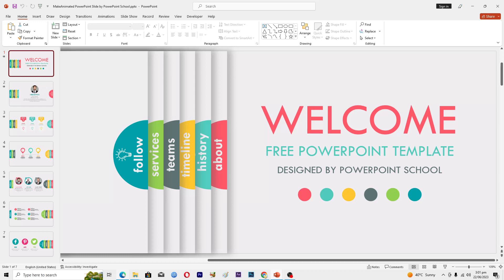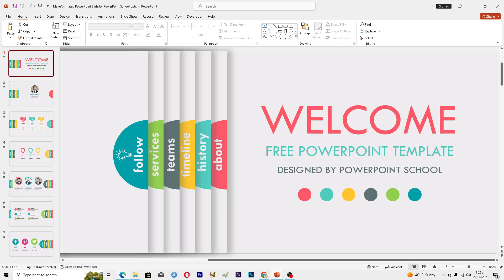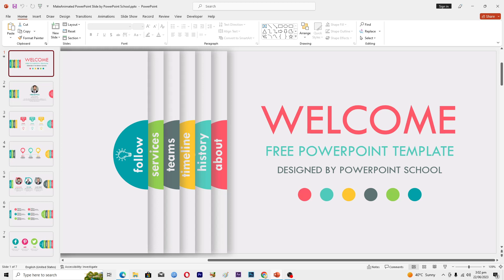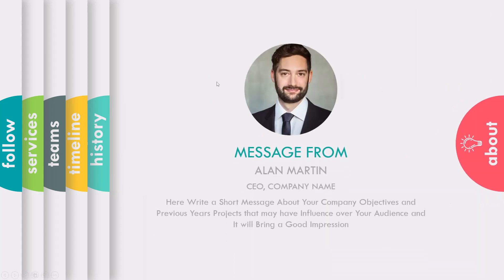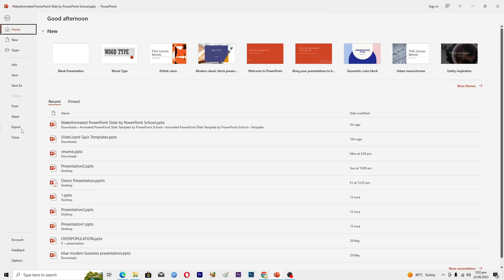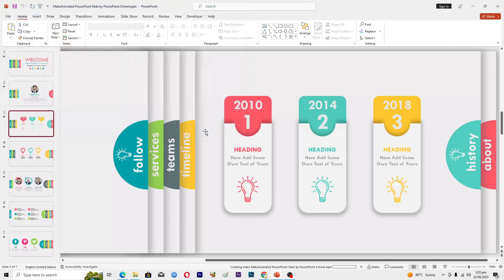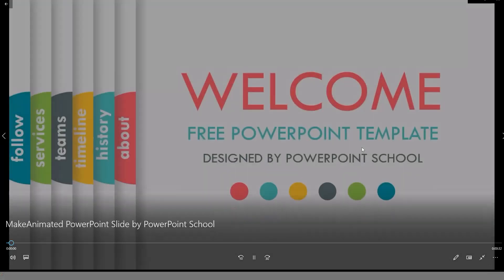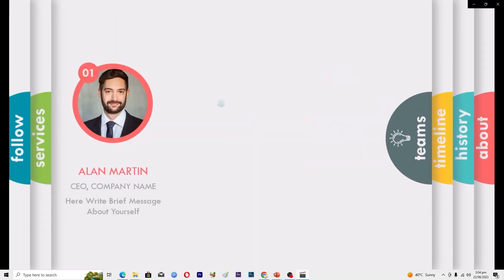How To Use Powerpoint For Digital Signage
powerpoint PowerPoint can be used effectively for creating digital signage presentations. Here's a step-by-step guide on how to use PowerPoint for digital signage

1. Plan your digital signage content:
   - Determine the purpose and goals of your digital signage.
   - Identify the target audience and the key message you want to convey.
   - Decide on the visuals, text, and multimedia elements you want to include.

2. Create a new PowerPoint presentation:
   - Open Microsoft PowerPoint.
   - Choose a blank presentation or select a template that aligns with your digital signage objectives.

3. Design your digital signage slides:
   - Keep the design clean and uncluttered for better readability.
   - Use large, legible fonts for text.
   - Incorporate high-resolution images and graphics that support your message.
   - Avoid excessive animation and transitions, as they can distract from the content.

4. Customize slide timings and transitions:
   - Go to the "Transitions" tab in PowerPoint.
   - Set slide transition effects to enhance visual appeal during content transitions.
   - Adjust slide timings to control how long each slide is displayed before automatically progressing to the next one.
   - Consider using a consistent duration for all slides or set individual timings for each slide, depending on the content.

5. Add multimedia elements:
   - PowerPoint supports various multimedia formats, including images, videos, and audio.
   - Insert relevant images and videos that complement your message.
   - Embed audio clips or background music if desired.

6. Configure playback settings:
   - Access the "Slide Show" tab in PowerPoint.
   - Set the presentation to loop continuously, ensuring it plays continuously on the digital signage display.
   - Adjust other playback options, such as hiding on-screen navigation elements, if necessary.

7. Save and export your presentation:
   - Save your PowerPoint presentation to ensure you don't lose any changes.
   - Export the presentation as a video file or image slides.
     - To export as a video, go to the "File" menu, select "Export," and choose "Create a Video." Configure the settings and save the video file.
     - To export as image slides, go to the "File" menu, select "Save As," and choose the desired image format (e.g., JPEG, PNG). Save each slide as an image.

8. Set up your digital signage display:
   - Copy the exported video file or image slides onto a device capable of running the digital signage display.
   - Connect the device to the display or use appropriate software to manage the digital signage content.

9. Configure display settings:
   - Adjust the aspect ratio or screen resolution to match the display's requirements.
   - Set the presentation to play in full-screen mode.

10. Test and monitor your digital signage:
    - Preview the presentation on the digital signage display to ensure proper playback, visibility, and alignment of content.
    - Regularly monitor and update your digital signage content to keep it fresh and relevant.

By following these steps, you can effectively utilize PowerPoint to create engaging digital signage presentations that effectively communicate your message to the intended audience.